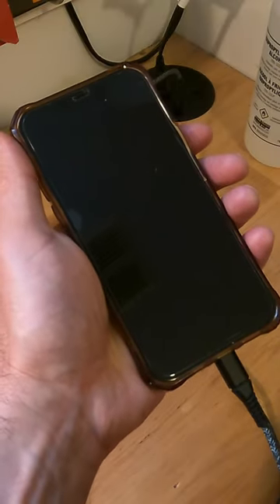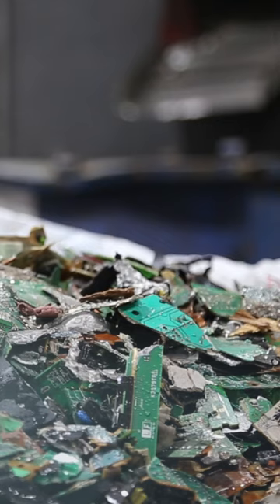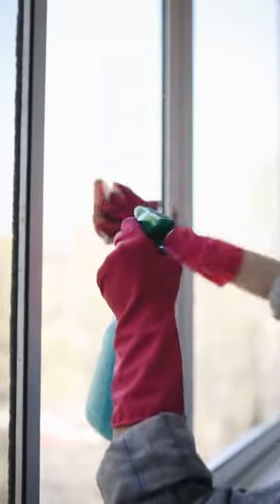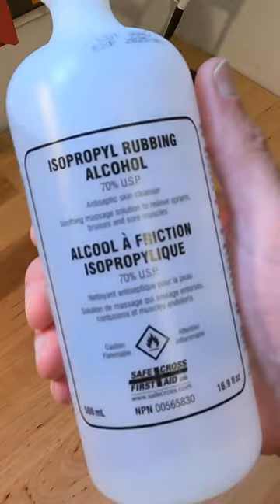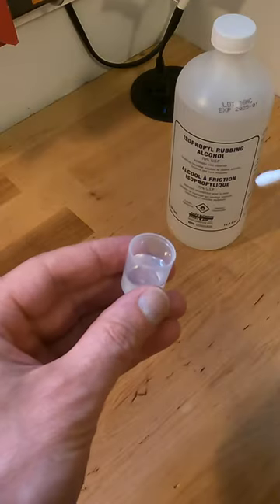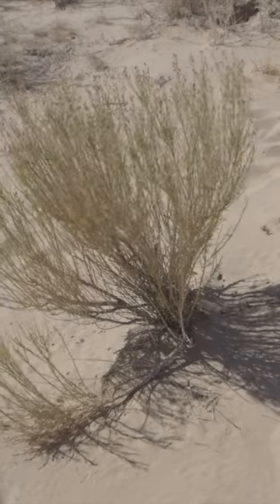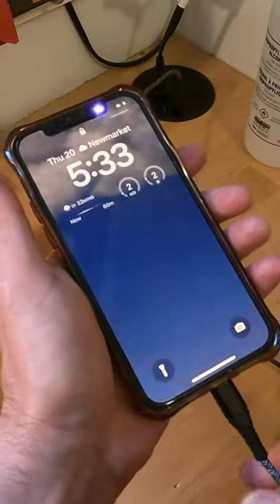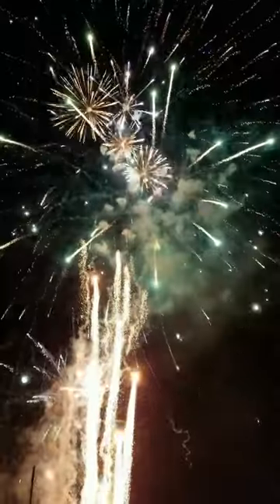Cleaning Lightning Cables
Has your iPhone charging cable stopped working? Don’t throw it out! It just needs to be cleaned!

Grab yourself a cotton swab and some isopropyl alcohol, dab your cotton swab, and gently clean the contacts of your charging cable. You may also need to gently scrape between the contacts with a pin. Let the contacts dry, plug it in, and voilà: you’ve just repaired your charging cable!

You're welcome!